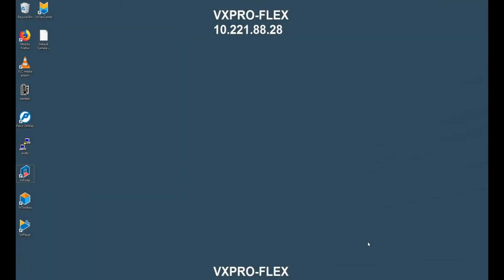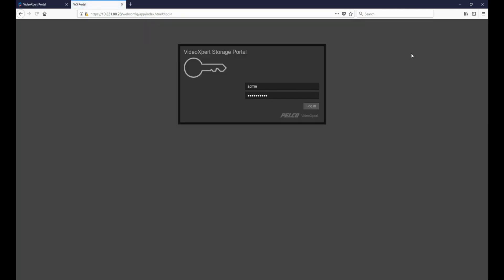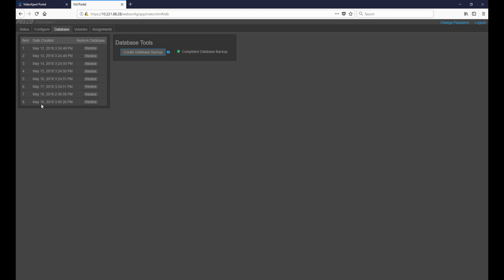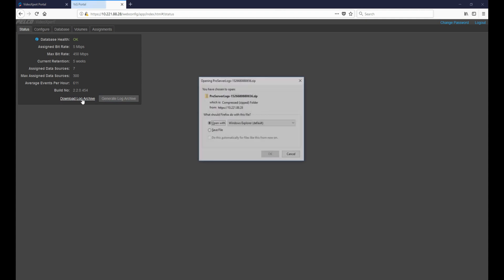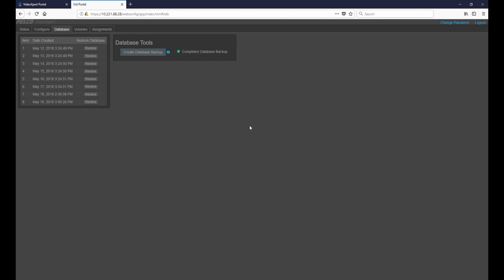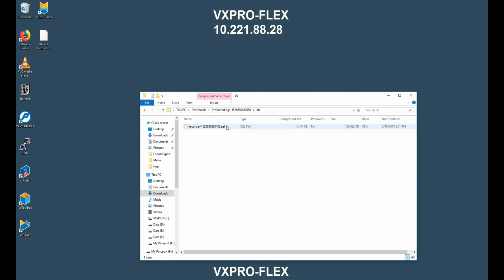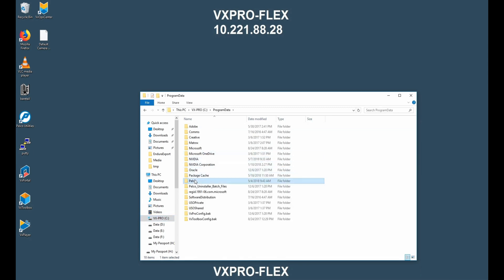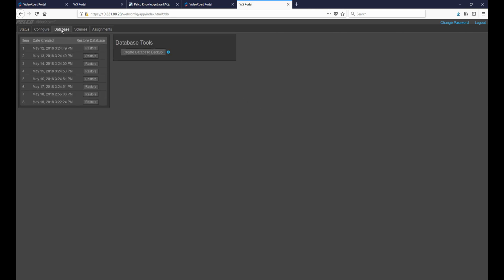VideoXpert Professional Creating and Restoring Database